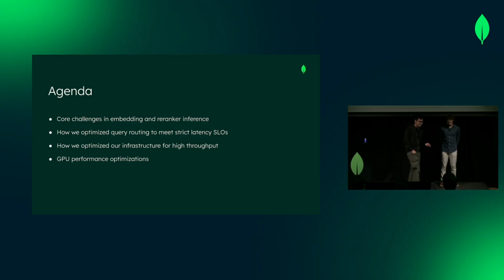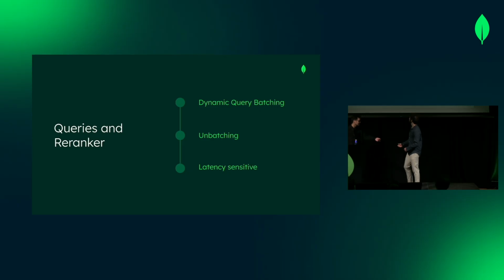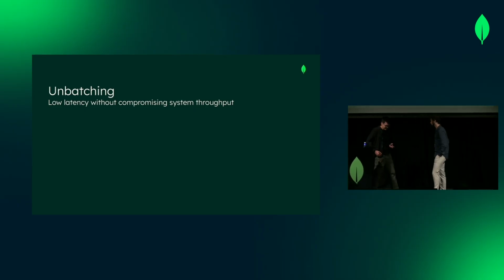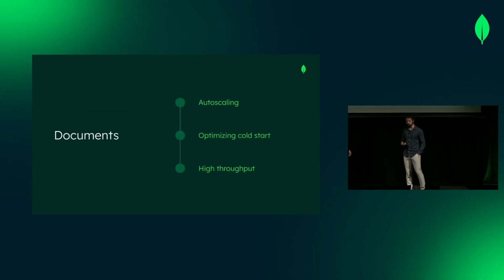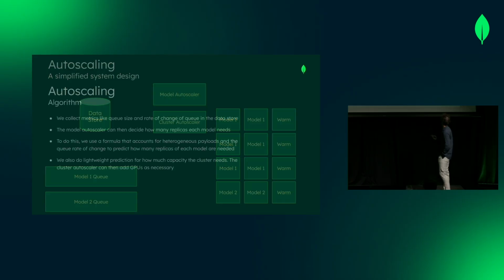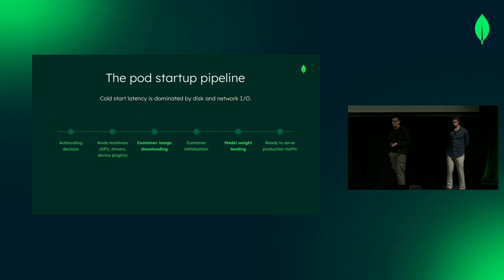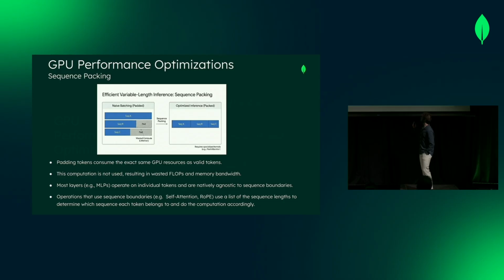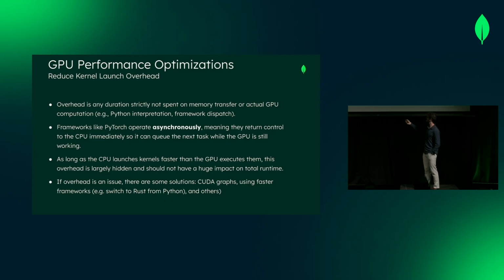Inside the Voyage AI Platform | MongoDB.local San Francisco 2026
This talk takes you inside the Voyage Serving Platform, exploring how routing, indexing, and query optimizations deliver low-latency, high-reliability inference for embeddings and reranking models at scale. You’ll learn the key design principles behind these systems, see real examples of performance optimization, and walk away with insights to apply similar techniques in your own production environments.

00:00:00 - Introduction to the Voyage AI Platform
00:00:26 - Key Differences: Embeddings vs. Rerankers
00:01:43 - Solving the Latency vs. Throughput Tension
00:04:19 - Dynamic Query Batching for GPU Efficiency
00:07:04 - Request Unbatching & Parallel Execution
00:09:55 - Autoscaling for Bursty Traffic Patterns
00:11:14 - Building Warm GPU Pools for Faster Scaling
00:14:05 - Solving the "Cold Start" Problem
00:15:31 - Multi-Tier Model Weight Caching
00:17:53 - GPU Performance: Sequence Packing & Padding
00:18:59 - Kernel Fusion & Roofline Analysis
00:20:23 - Reducing Kernel Launch & Python Overhead